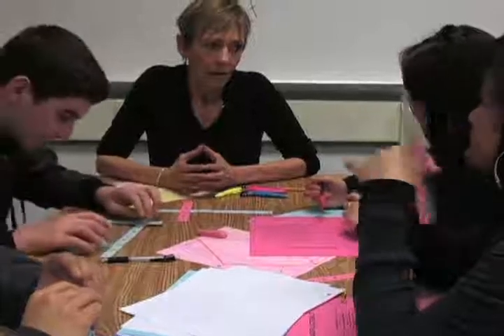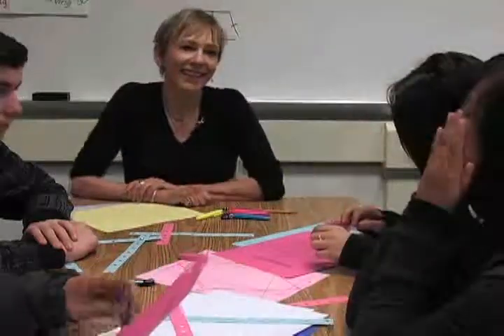Properties of Quadrilaterals: Tuesday Group Work (Part E)